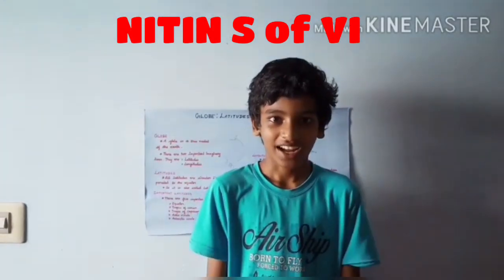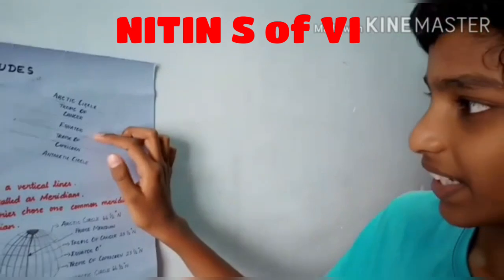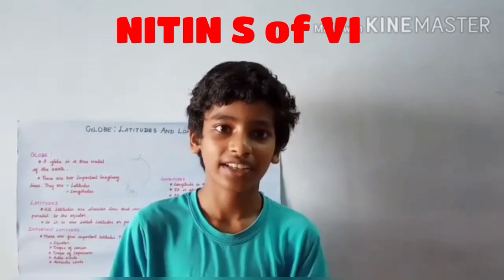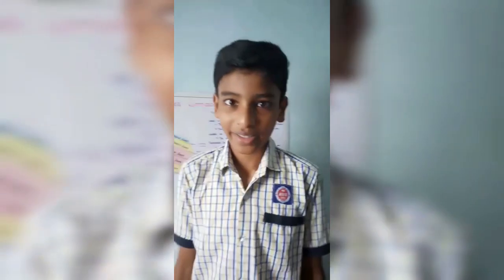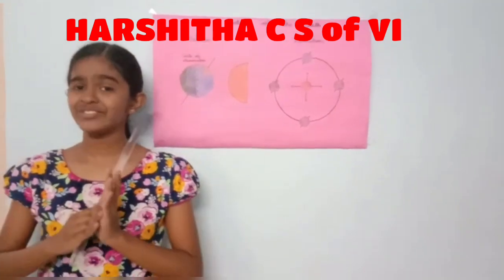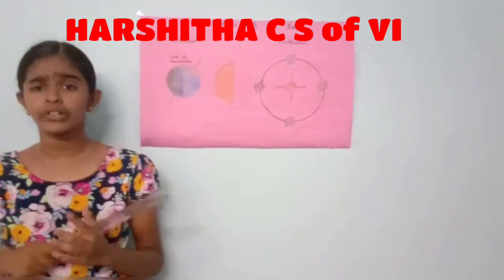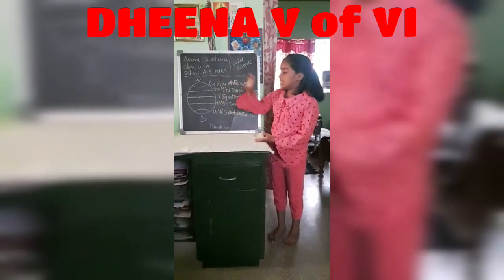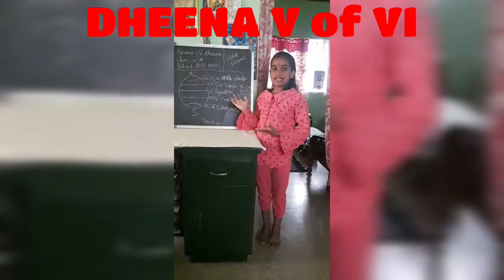AVBians indoctrinates - instill knowledge on others #5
In this video students try to bring out their knowledge in Math/ Science/ Social science.